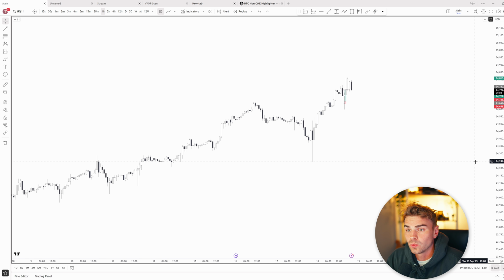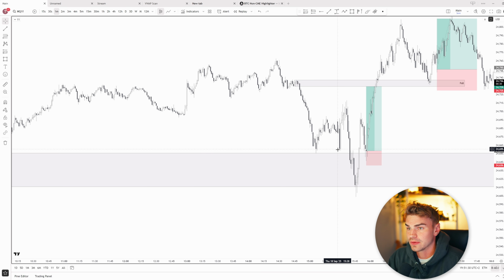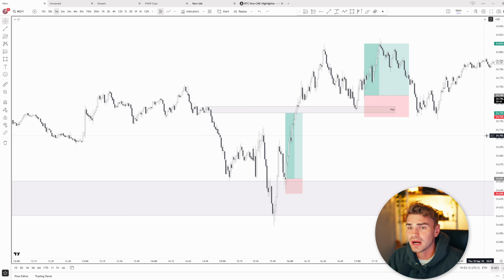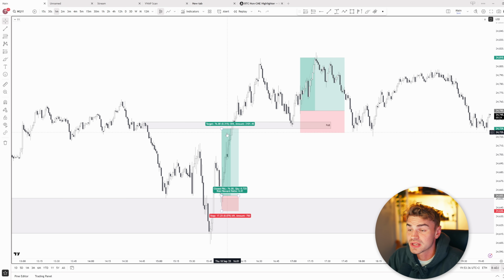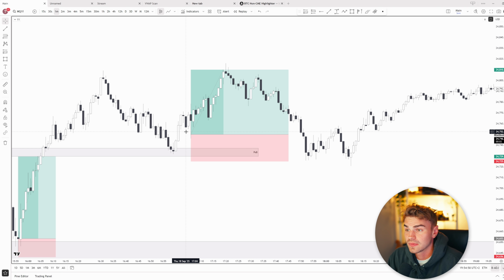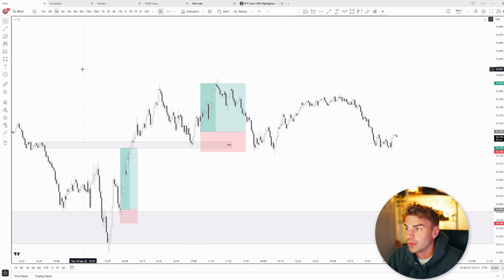I Made $3,000 In 2 Hours Day Trading (EASY Beginner Strategy)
I Made $3,000 In 2 Hours Trading (Your Beginner Strategy)